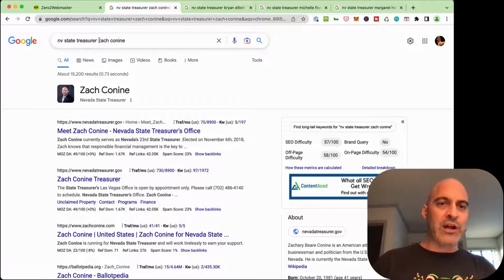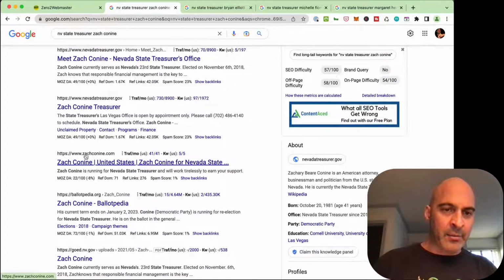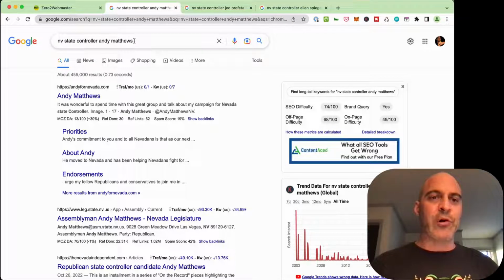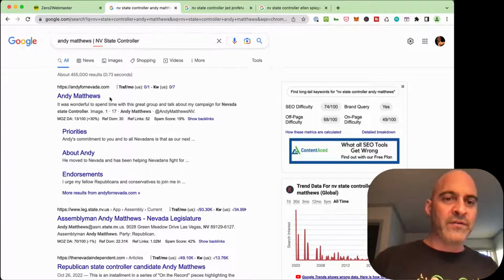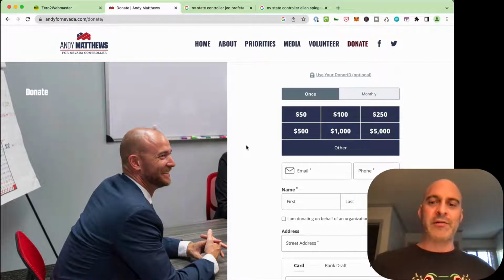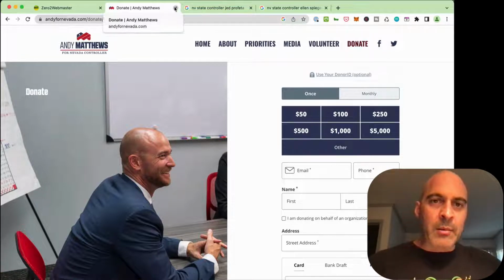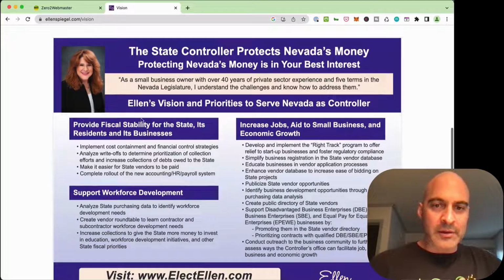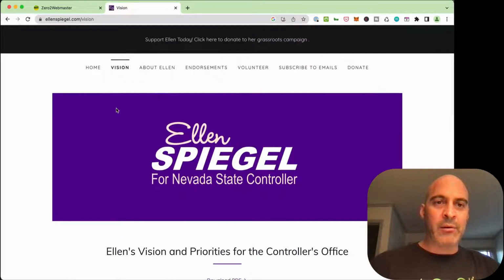Election Websites Showdown (Episode 2): Nevada Elections 2022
to watch all the Election Websites Showdown videos.

Do you want to learn how to make an amazing political campaign website that maximizes votes received and dollars raised?

If so, take a journey through the world of political websites with Zero2Webmaster Founder Dr. Kerry Kriger in this series of videos dedicated to helping politicians and their web developers build better campaign websites.

Dr. Kriger researched 75 politicians running in the 2022 Nevada elections to determine who would get his vote...and who had the best websites. Having spent a full day immersed in the good, the bad and the ugly election sites, he decided to create these review videos to share his knowledge.

The cost of a subpar website may be the loss of your next election. The benefit of a fabulous website may be the spotlight on you as you give your victory speech. So stop what you're doing and watch these incredibly informative videos. Enjoy!

Election Websites Showdowns (Season 1: Episode 2) features the following politicians' websites:

Secretary of State (Nevada):
Cisco Francisco Aguilar
Ross Crane
Janine Hansen
Jim Marchant

State Treasurer (Nevada):
Zach Conine
Bryan Elliott
Michele Fiore
Margaret Hendrickson

State Controller (NV):
Andy Matthews
Jed Profeta
Ellen Spiegel

Video recorded November 7th, 2022